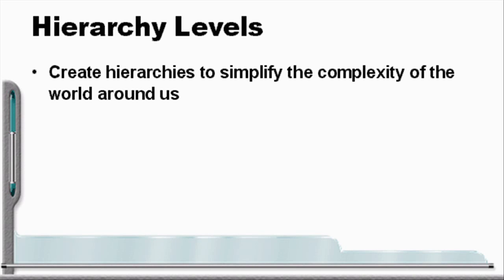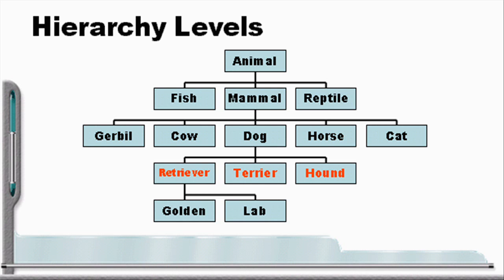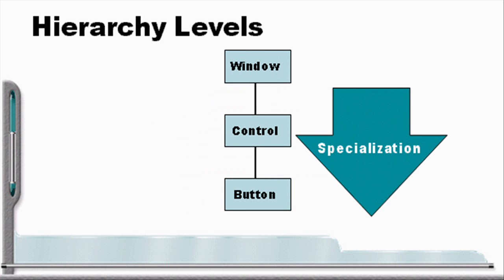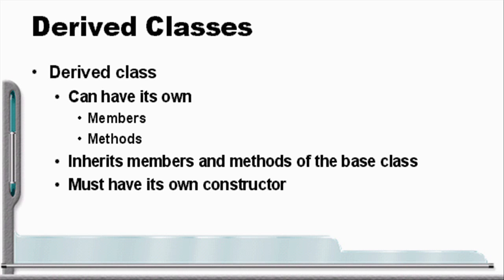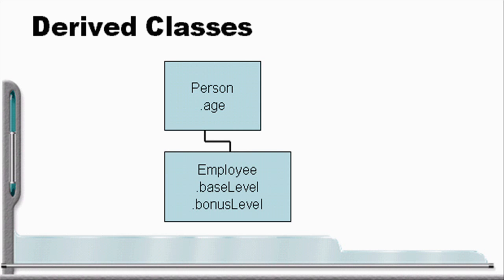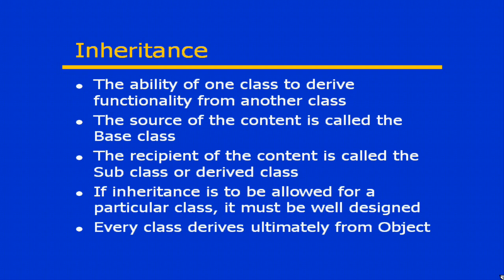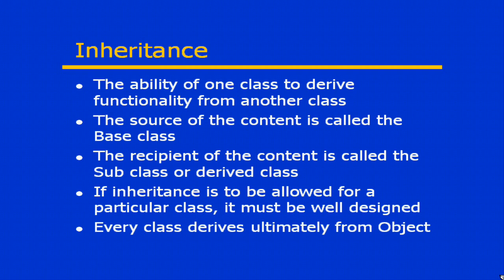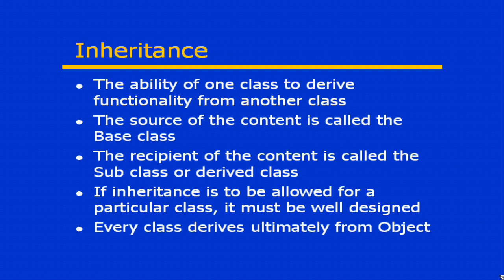C# From A to Z - Lesson 49: Inheritance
Lessons Index:

Lesson 1: Comments
Lesson 2: Value vs Reference Types
Lesson 3: Built-in Value Types
Lesson 4: Variables and Constants
Lesson 5: Variables & Constant Examples
Lesson 6: Operators
Lesson 7: Operators Examples
Lesson 8: Casting & Conversion
Lesson 9: Casting & Conversion Examples
Lesson 10: Enumerations
Lesson 11: Enumerations Examples
Lesson 12: The USING Statement
Lesson 13: The IF Statement
Lesson 14: The Switch Statement
Lesson 15: Loops
Lesson 16: Loops Examples
Lesson 17: Declaring Variables
Lesson 18: Access Modifiers
Lesson 19: Constants
Lesson 20: Type Converting
Lesson 21: System.Convert Classes
Lesson 22: System.Convert Shortcuts
Lesson 23: Formatting Output
Lesson 24: Object Oriented Programming (OOP) - Part1
Lesson 25: OOP - Part2
Lesson 26: OOP - Part3
Lesson 27: OOP - Part4
Lesson 28: OOP - Part5
Lesson 29: OOP - Part6
Lesson 30: OOP - Part7
Lesson 31: OOP - Part8
Lesson 33: Strings Length & Case
Lesson 34: Concatenate & StringBuilder
Lesson 35: More StringBuilder
Lesson 36: Clone - Copy - CopyTo
Lesson 37: Substrings - Trim - Pad ... Part1
Lesson 38: Substrings - Trim - Pad ... Part2
Lesson 39: GetType - Compare - Equality
Lesson 40: Regular Expressions...Part1
Lesson 41: Regular Expressions...Part2
Lesson 42: String Format
Lesson 43: Arrays
Lesson 44: Arrays Examples
Lesson 45: Rectangular Arrays
Lesson 46: The Static modifier
Lesson 47: Boxing and Unboxing
Lesson 48: Constructors & Destructors
Lesson 49: Inheritance
Lesson 50: Inheritance Examples
Lesson 51: Inheritance & Class Access
Lesson 52: Constructor Chaining
Lesson 53: Virtual Methods
Lesson 54: Sealed Classes & Abstract Classes